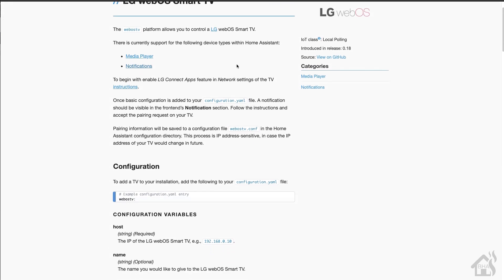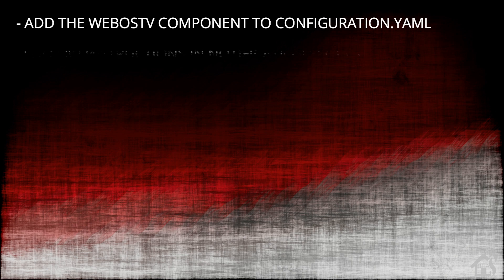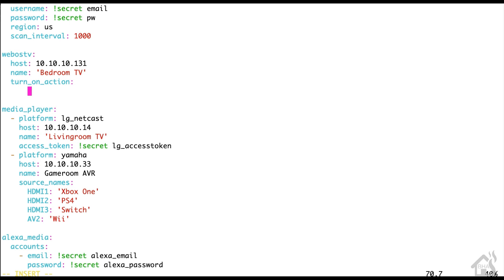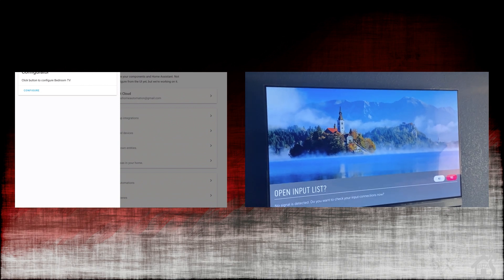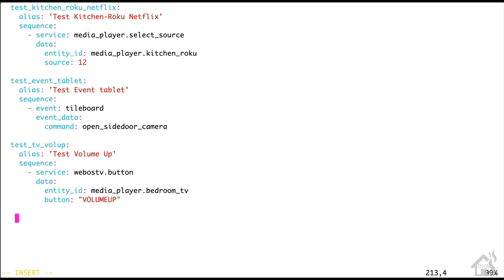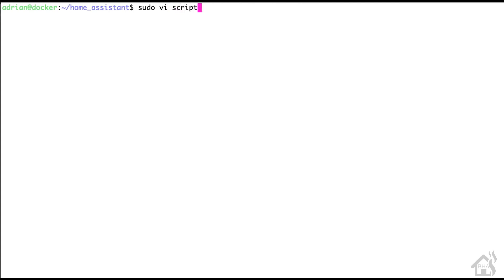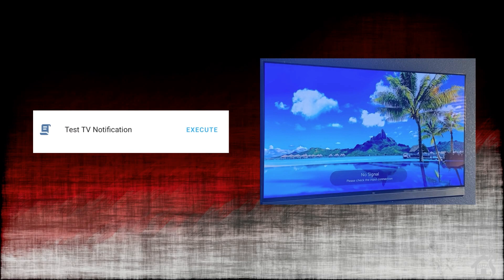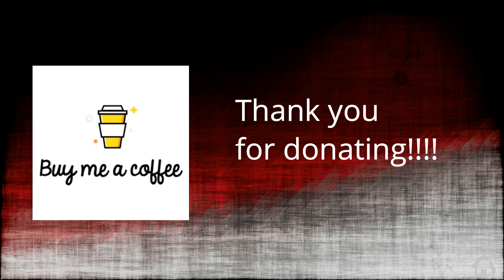Controlling LG WebOStv in Home Assitant!!!!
This video is a tutorial on how to control your LG WebosTV in Home Assistant!

(0:00) Intro

(2:22) For starters, we are going to add the webostv component into Home Assistant.

sudo vi configuration.yaml

webostv:
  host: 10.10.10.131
  name: 'Bedroom TV'
  turn_on_action:
    service: wake_on_lan.send_magic_packet
    data:
    mac: '11:22:33:44:55:66'
  customize:
    sources:
      - APPLETV

Once that is done, save it and jump over to the web interface and check config and then restart for the changes to take.

(4:34) Now we are ready to follow along with the video to follow the instructions in the notification section of the web interface.

(5:32) Let's create some test scripts to use for controlling the tv.

sudo vi testscripts.yaml

test_tv_volup:
  alias: 'Test Volume Up'
  sequence:
    - service: webostv.button
      data:
        entity_id: media_player.bedroom_tv
        button: "VOLUMEUP"

test_tv_voldown:
  alias: 'Test Volume Down'
  sequence:
    - service: webostv.button
      data:
        entity_id: media_player.bedroom_tv
        button: "VOLUMEDOWN"

Once all that is in there, save it and jump over to the web interface to check config and then hit reload scripts.

(7:45) Now you can follow along with the video to see the scripts in action.

(8:22) Now we are ready to create test notification scripts…

sudo vi testscripts.yaml

test_tv_notify:
  alias: 'Test TV Notification'
  sequence:
    - service: notify.bedroom_tv
      data:
        message: 'HELLO WORLD!'

Once all that is in there, save it and jump over to the web interface to check config and then hit reload scripts again.

(10:00) Now you can follow along with the video to see those scripts in action.

If you have any questions or comments, hit me up in the comments below.  As always, if there are any videos out there you would like to see that I don’t have out there, let me know in the comments as well and I will see what I can do.